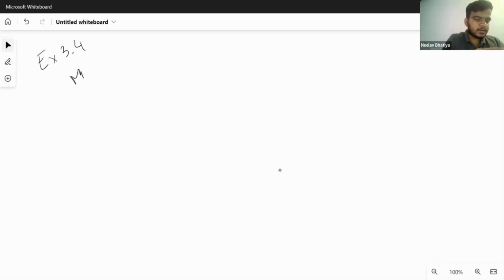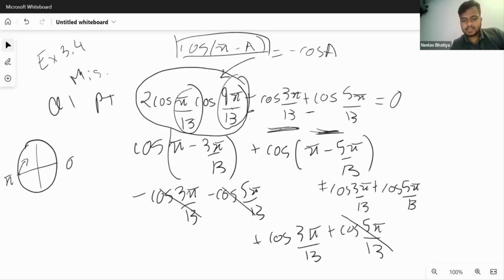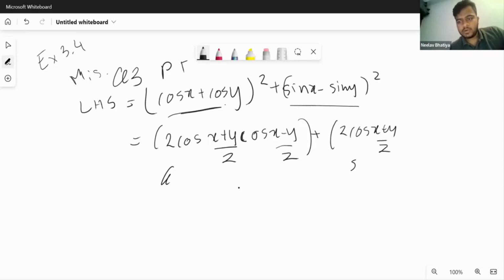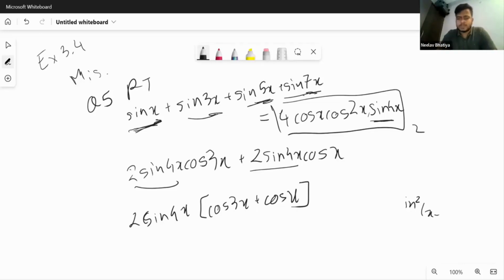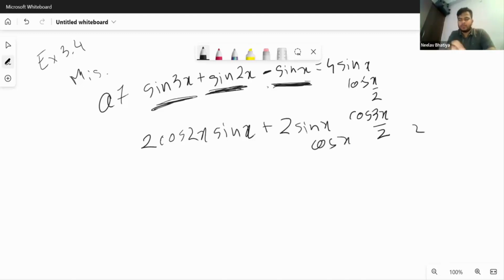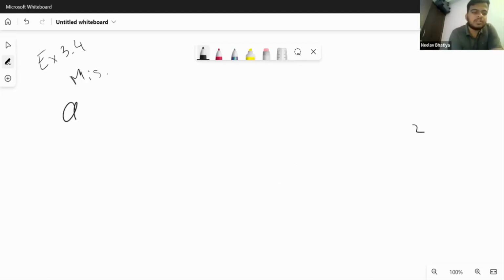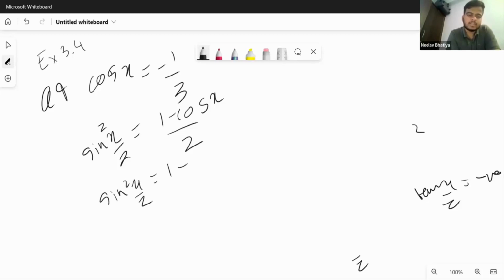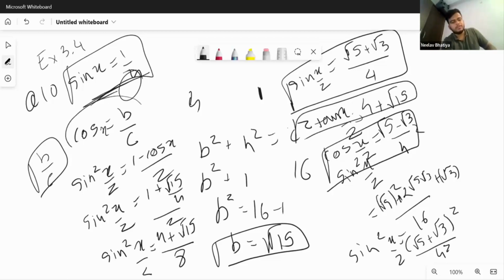Neelav Bhatiya | JEE | NCERT Solution | Mathematics XI | Trigonometric Function Part3